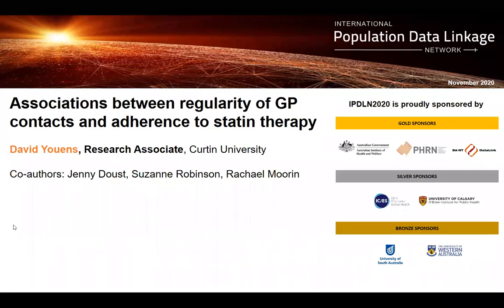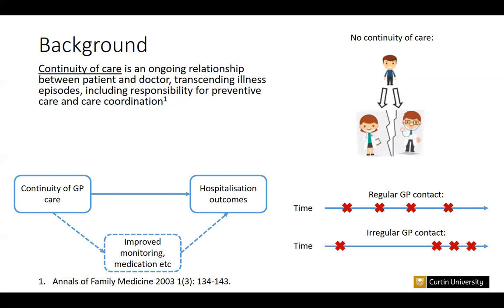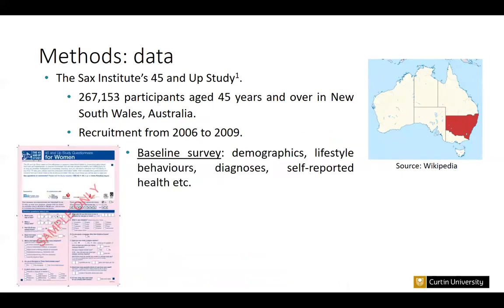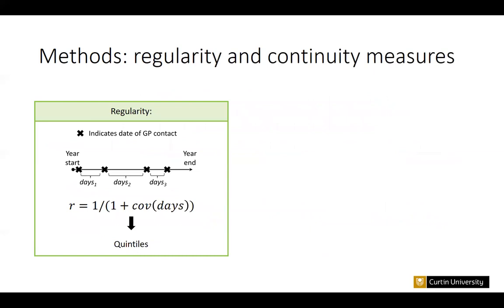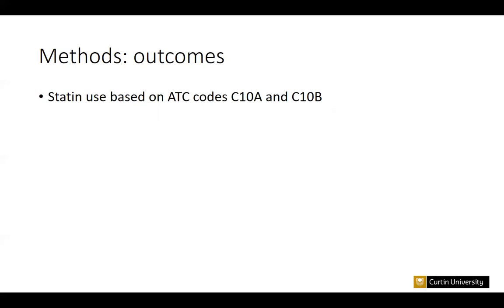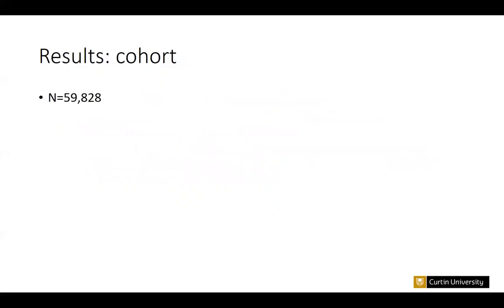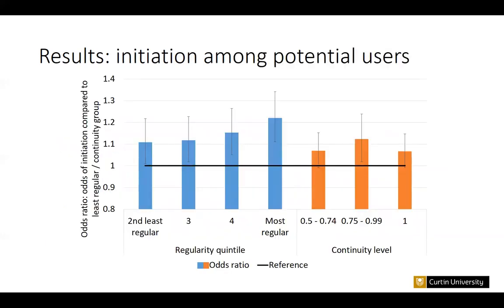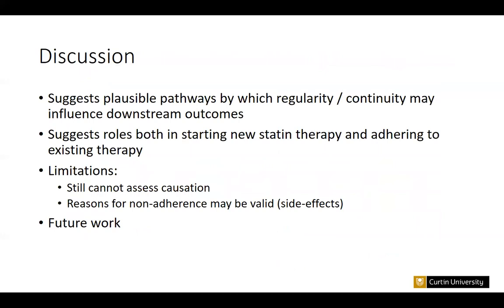IPDLN 2020 Conference: On-Demand Video on "Associations Between General Practitioner Contacts"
David Youens, Research Associate at Curtin University, delivers the On-Demand presentation on "Associations Between Regularity of GP Contacts and Adherence to Statin Therapy".

The International Population Data Linkage Network (IPDLN) is a global network facilitating communication between users of linked data and centres that specialise in data linkage. The Network provides a space for discussion, exchange of ideas, and learning within the common interest of data linkage for the betterment of population data linkage research. The 2020 IPDLN Conference was on ‘Data Linkage: From Information To Impact’, and  took place between 1-13 November 2020.

For more information on the IPDLN, including how to join, visit the